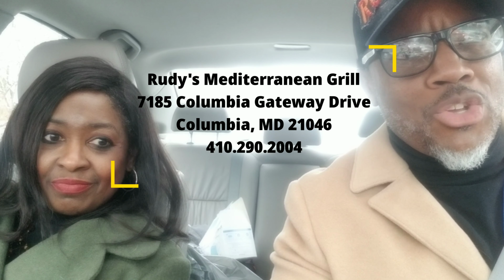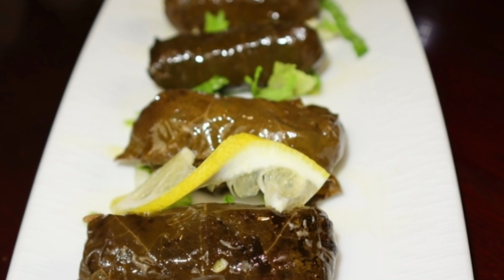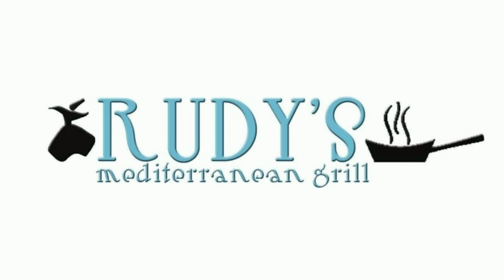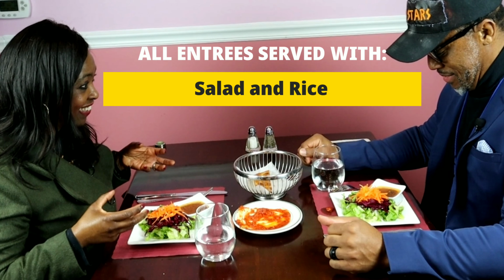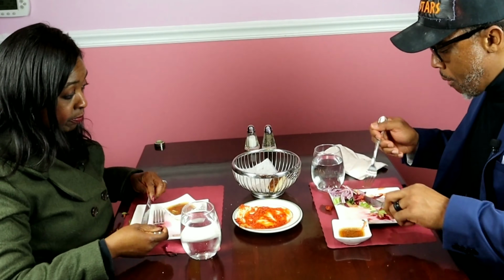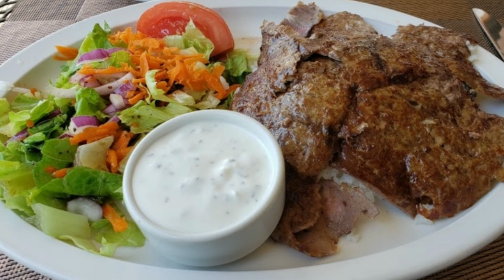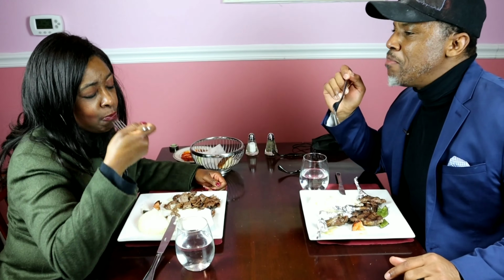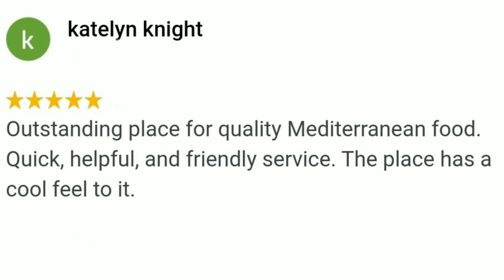Rudy's Mediterranean Grill. Columbia, Maryland.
Rudy's is a great Mediterranean Restaurant that has a loyal following.